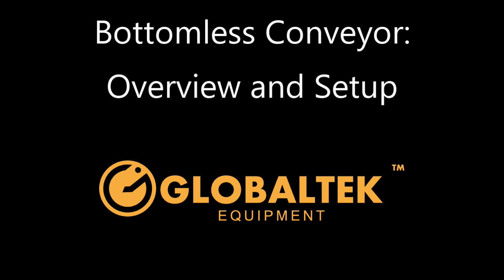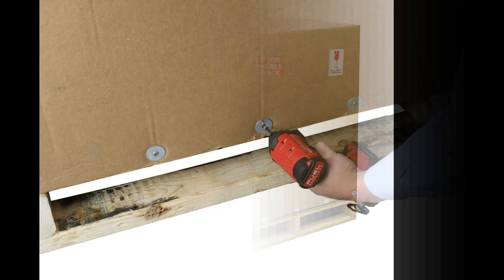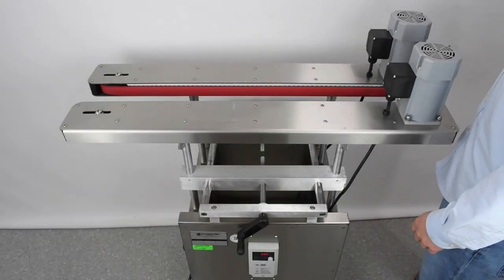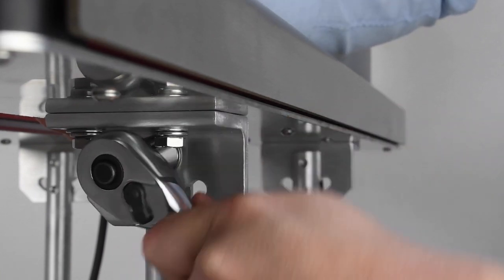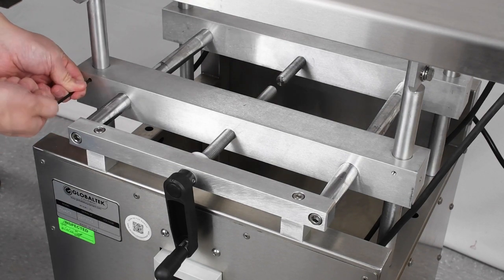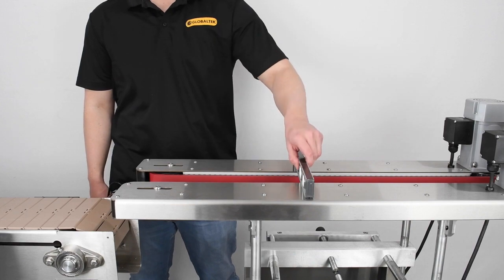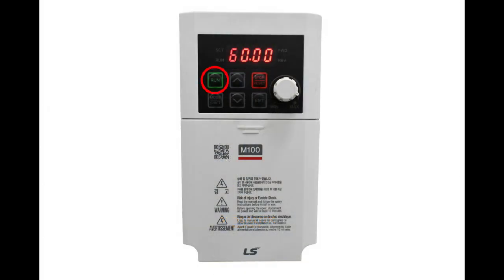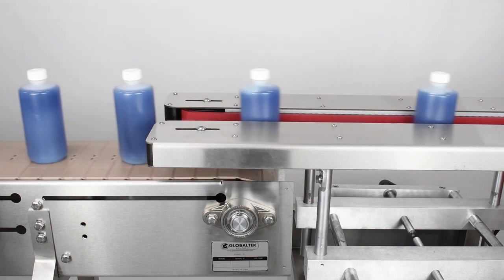GLOBALTEK®: Bottomless Conveyor Overview, Operation, and Setup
Purchased a GLOBALTEK® bottomless conveyor and want to learn more about operation and setup? Easily do so by following the steps in this video.